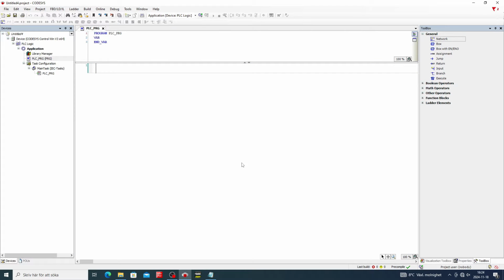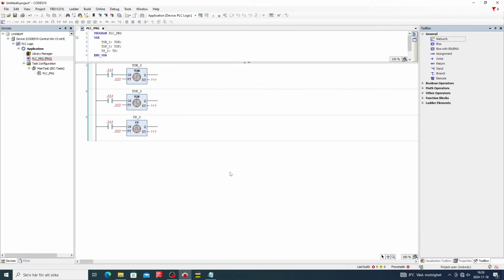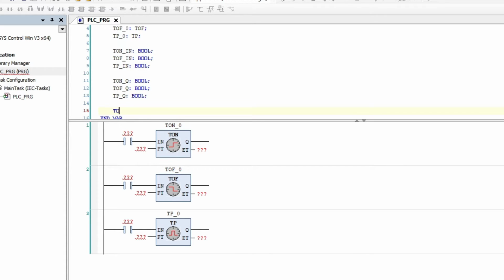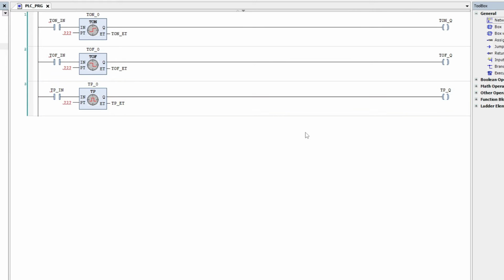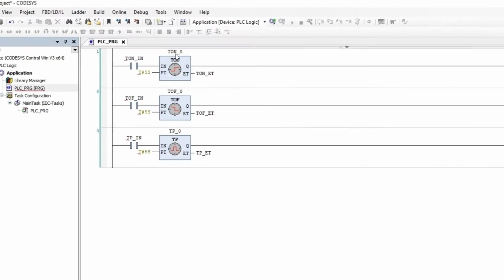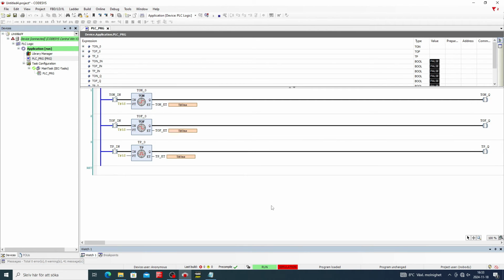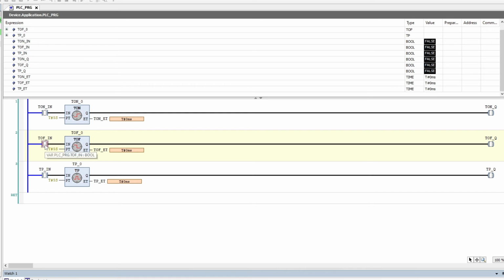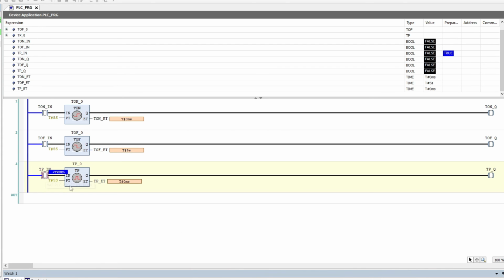Codesys timer function block tutorial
Hello everyone. In this video we will go through how to use the timer blocks in codesys v3.5 TON TOF TP